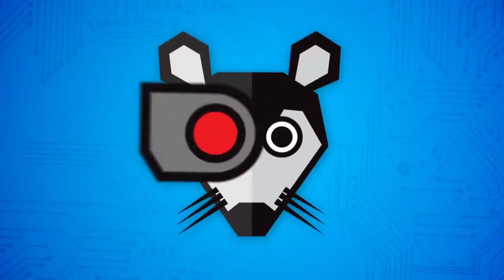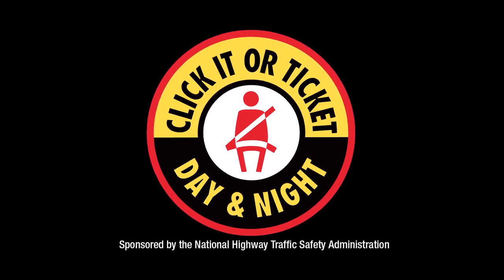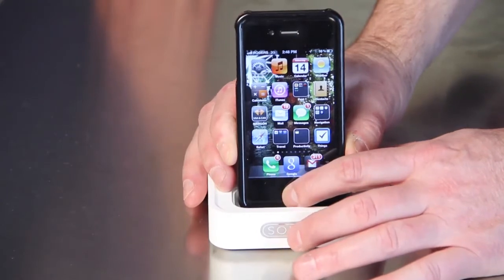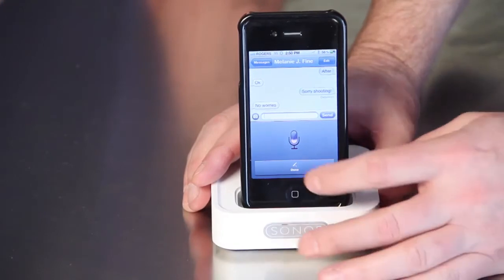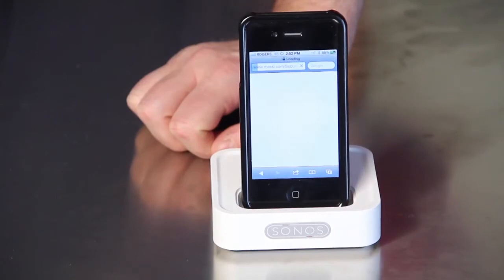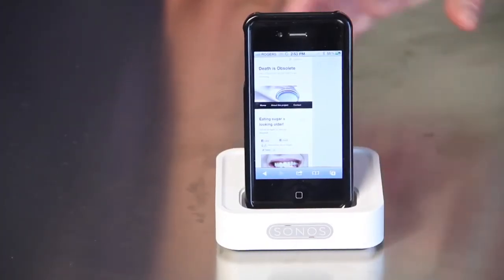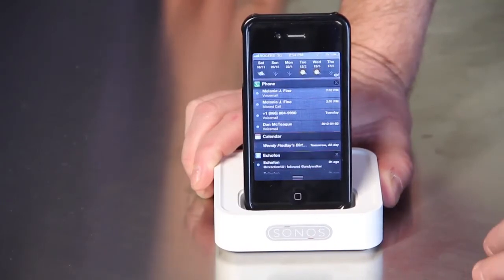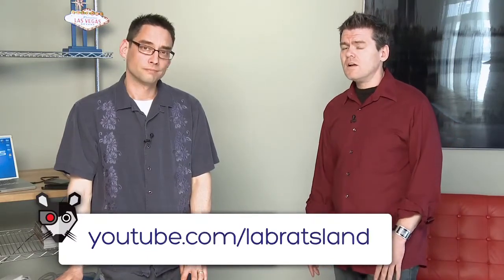Five Secret and Awesome Tips for iOS 5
Looking to get more out of iOS5 running on your iPhone? Andy and Sean have a few iOS5-specific tips that will help you unlock the power hidden in your phone!